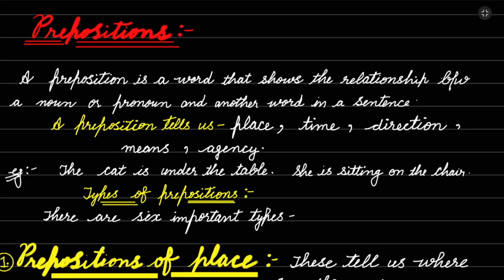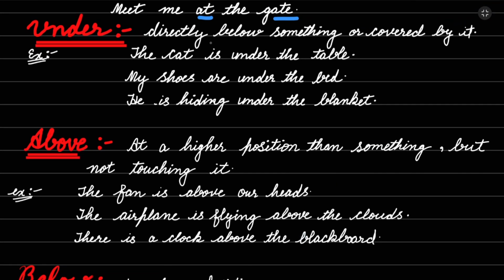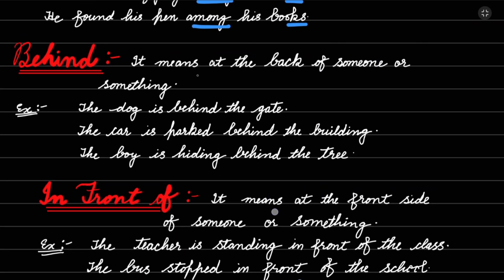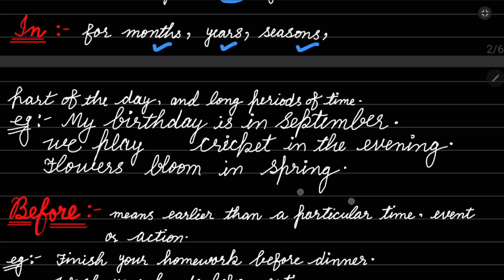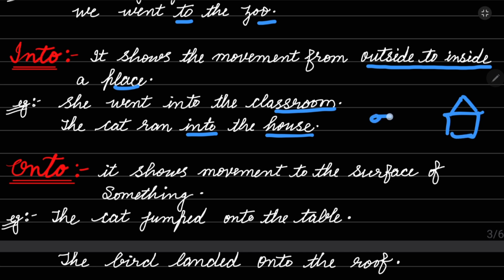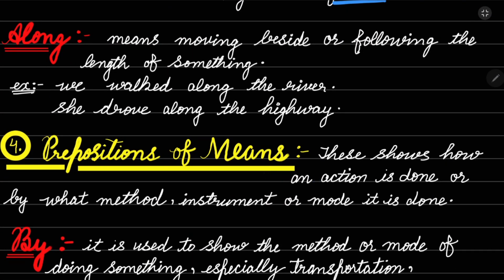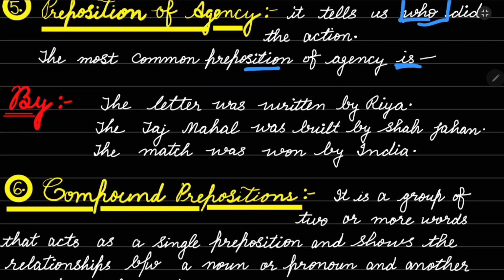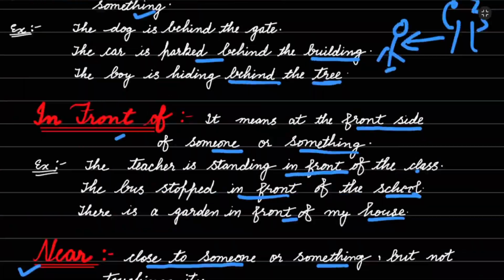PREPOSITIONS youtubeshorts shorts contentcreator creatorsearchinsights youtube youtuber viral